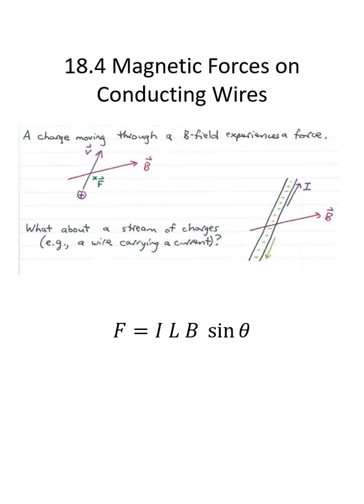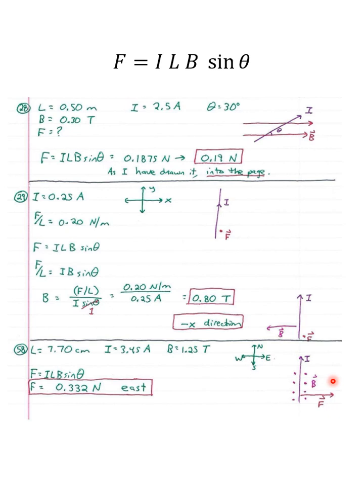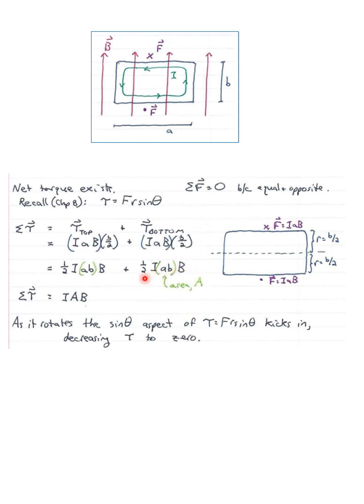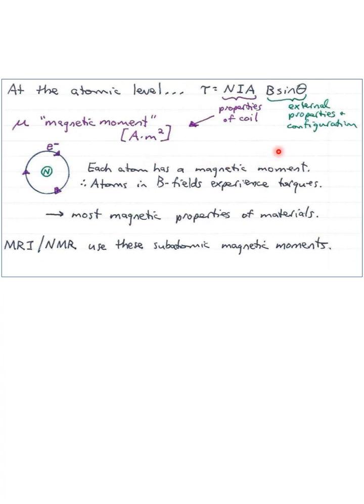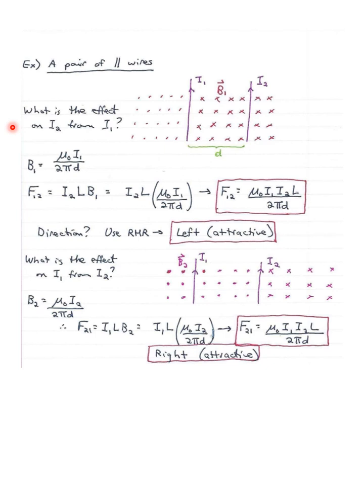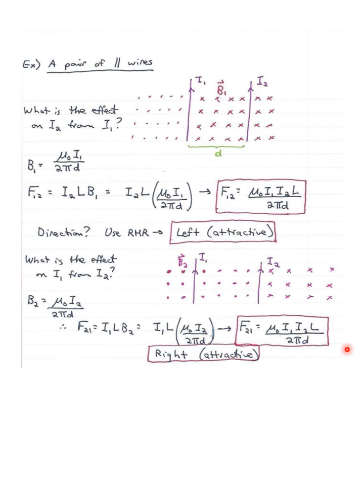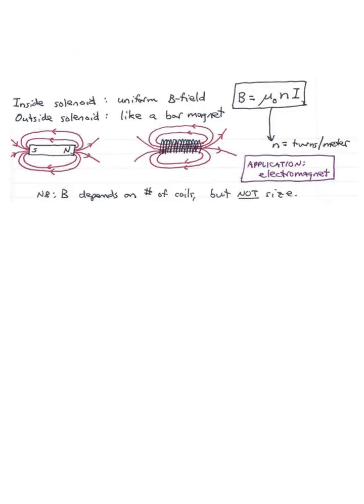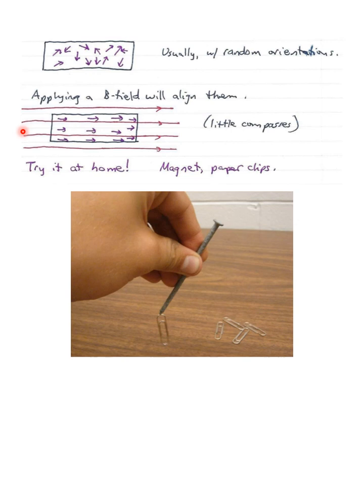PHYS 102B Lecture on 18-4, 18-5, and 18-6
PHYS 102B  Lecture on 18-4, 18-5, and 18-6. Porterville College, Professor Jon Satko.